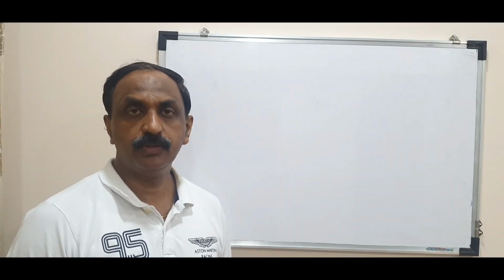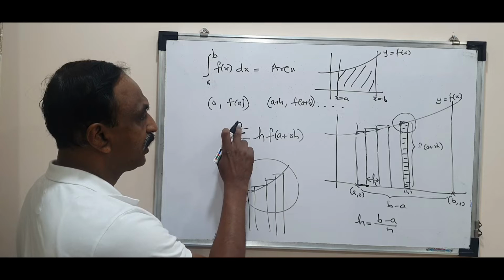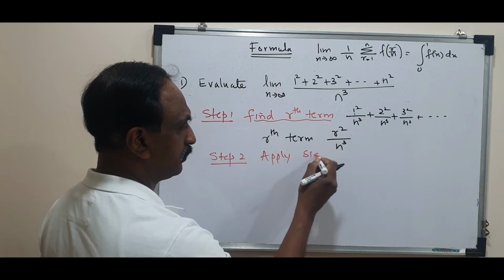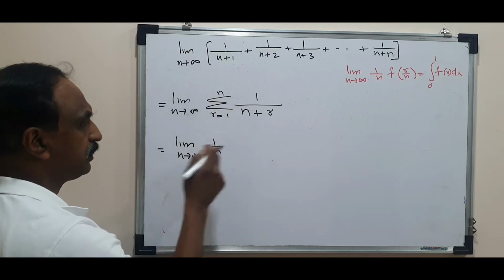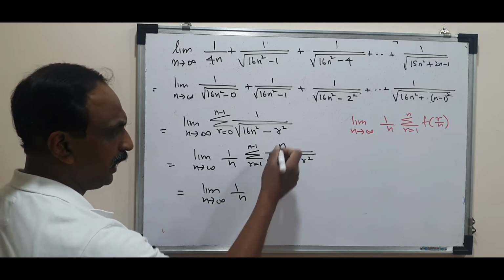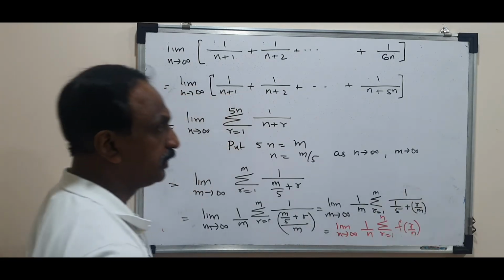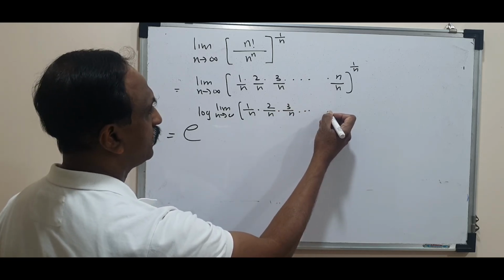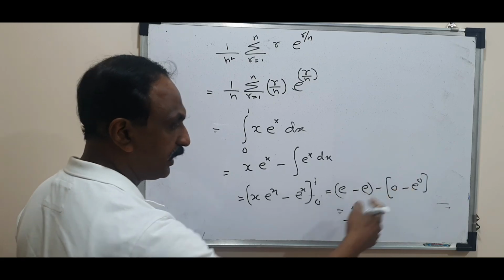Use Definite Integral to calculate limit of a series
Application of Integral as limit of summation